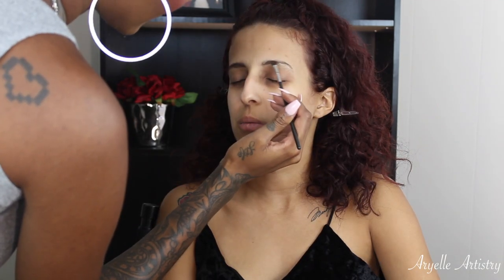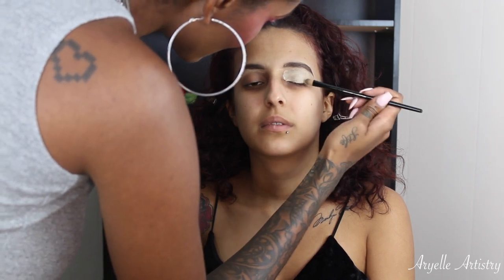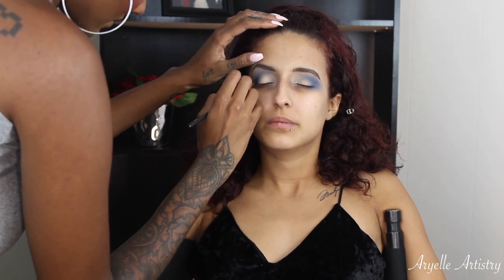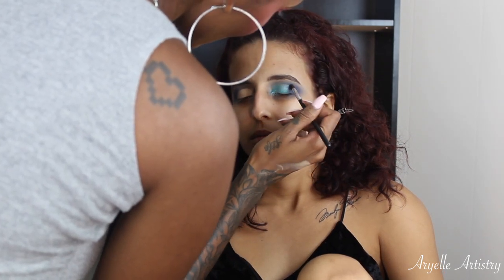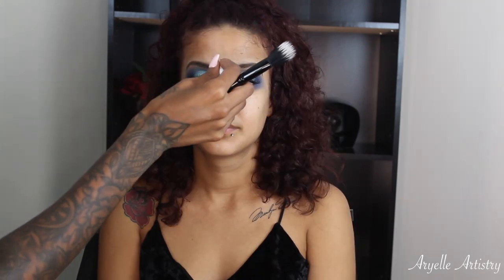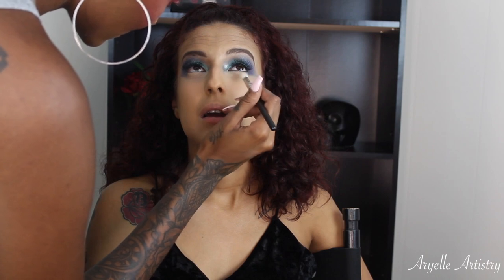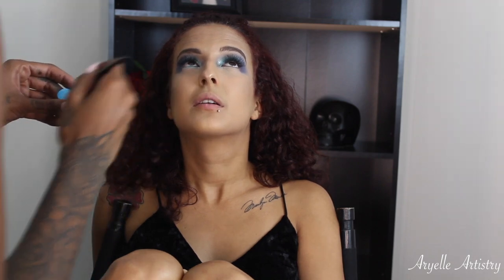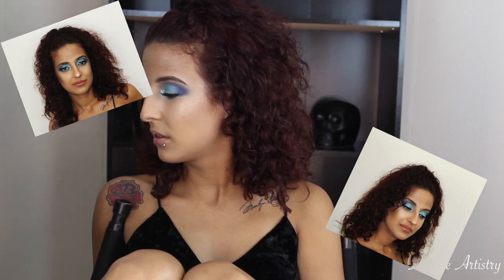How to Do BOLD Blue Eyeshadow! | Aryelle Artistry ♡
Hey boos! FINALLY I added some color on my channel lol. This video is about how to do a bold, colorful look on someone else.Sorry I didn't get to film an outro, the camera fell... *queue music* and it was all down hill from here. I hope you like videos like this, if you do let me know! Also, what look would you want to see next on someone else? Lemme know boos! Thank you so much for your support and watching this video! See you reeeeeaaaal soon xoxo

P R O D U C T S:
ANASTASIA BROW DEFINER "DARK BROWN"